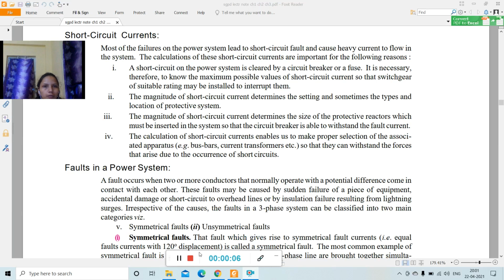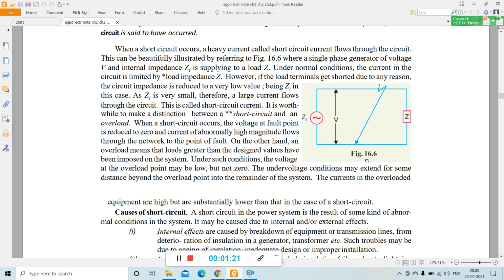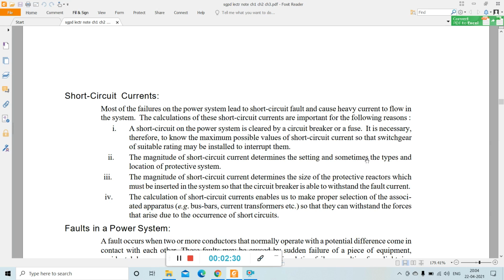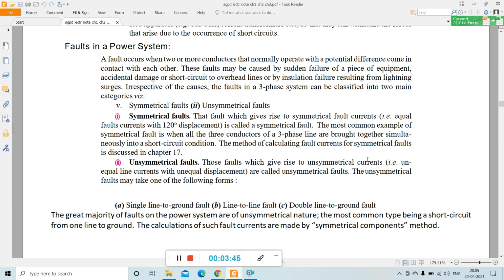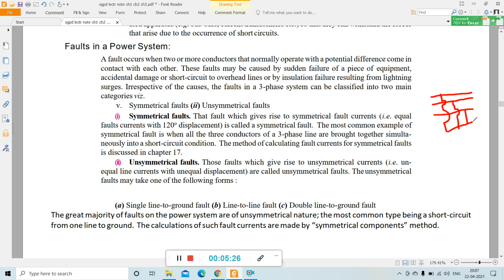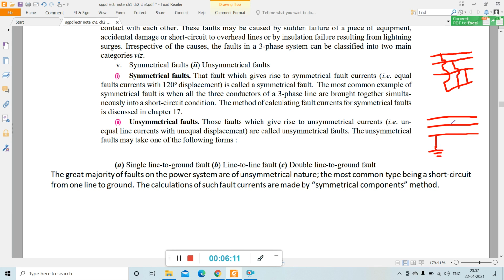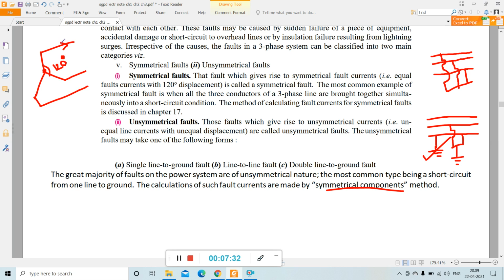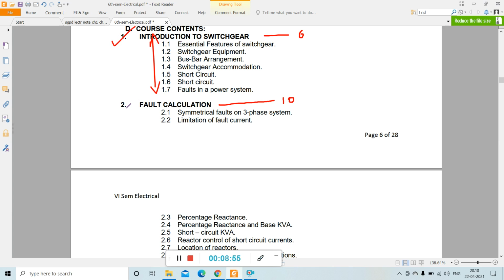SGPD lec4 symmetrical,unsymmetrcal fault